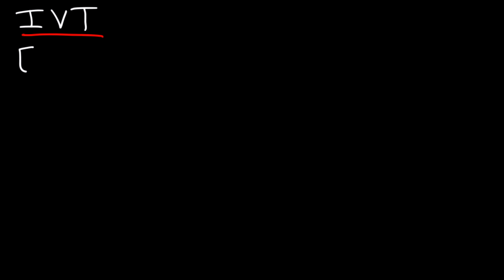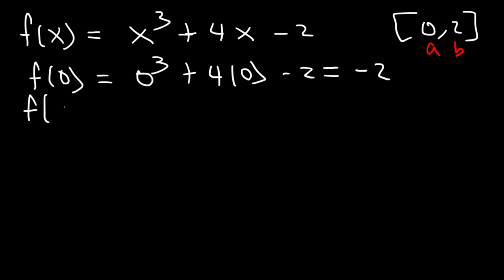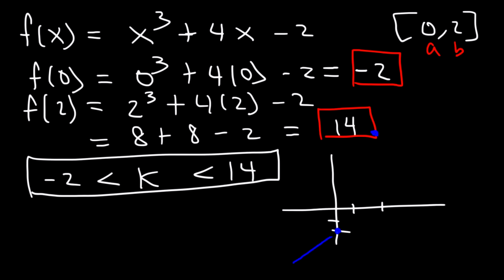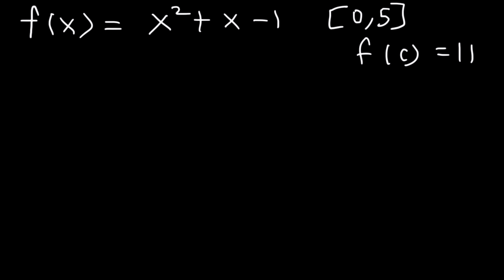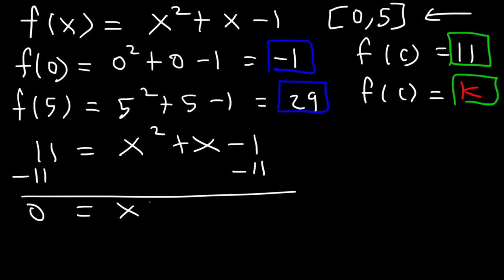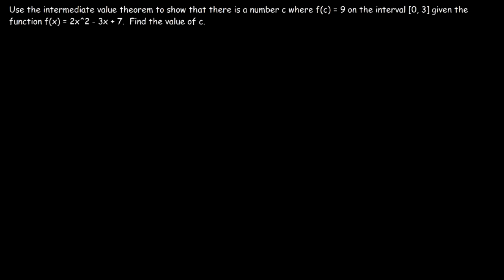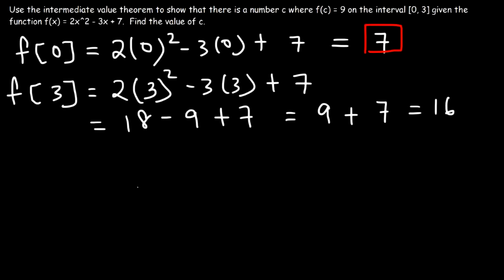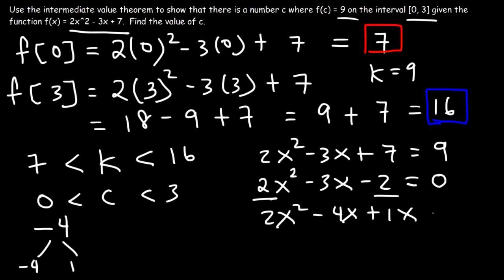Intermediate Value Theorem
This calculus video tutorial provides a basic introduction into the intermediate value theorem.  It explains how to find the zeros of the function such that c is between a and b on the interval [a, b].  This video contains plenty of examples and practice problems.